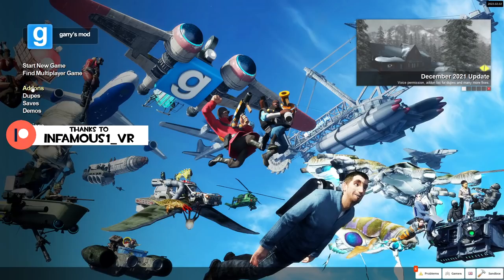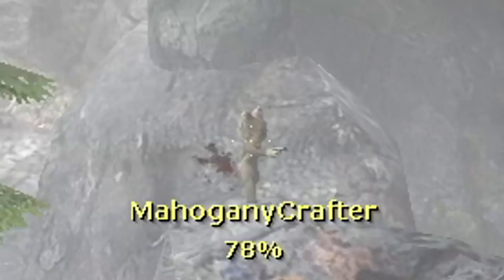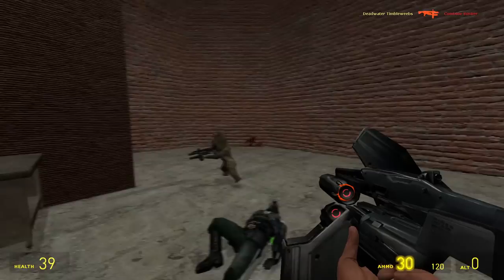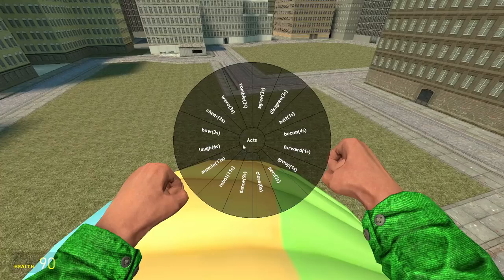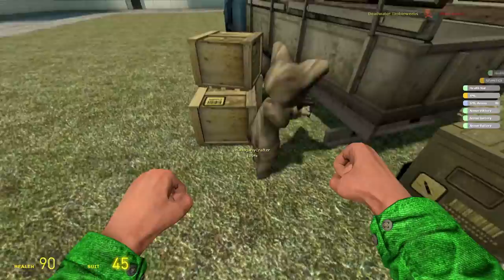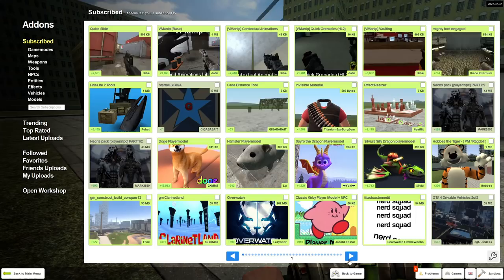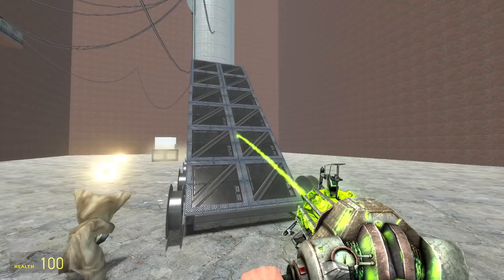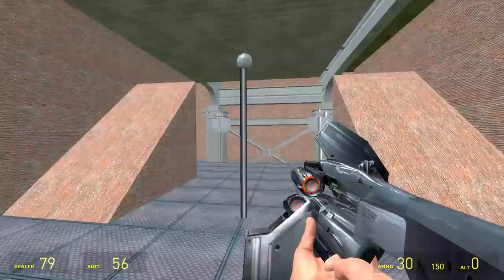Half-Life 2's Mario Maker Equivalent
AKA Garry's Mod saves

Thanks to our Patrons:

❤Infamous1_VR

❤Austin Zolo

❤Jachau

❤Honza 'Jax' Cajthaml

❤Howey Roll

❤LegoFan94

❤Buttons

❤BinkusTheTrinkus

❤CydroFoX

❤TsarFromAfar

❤Belonata

❤Drunkkmachine

❤Wyatt Phillips

❤Connor Fallaw

❤Admiral Chicken

❤Annorexorcist

❤ColorBirb

❤Absentia

❤Darzzr

In this video we explore Half-Life 2's Mario Maker Equivalent

Send us your fanart on Twitter @DeadwaterMedia

God Bless!